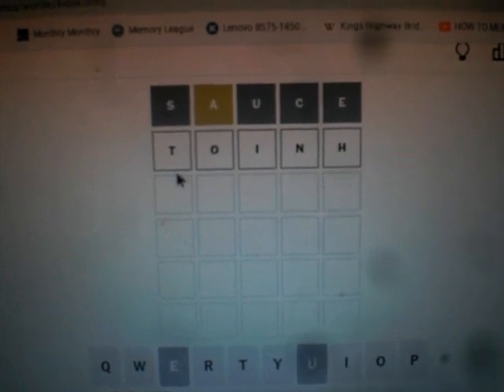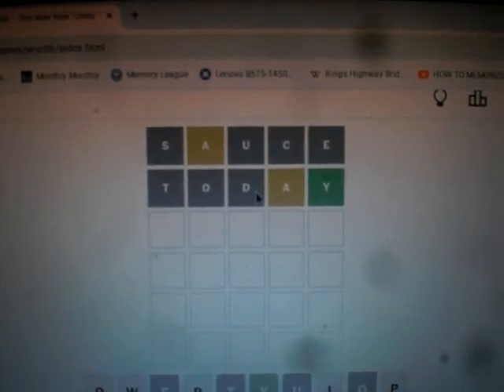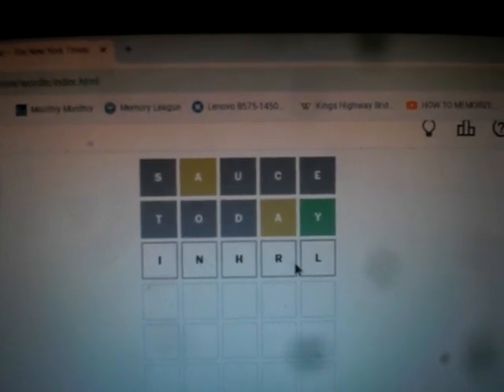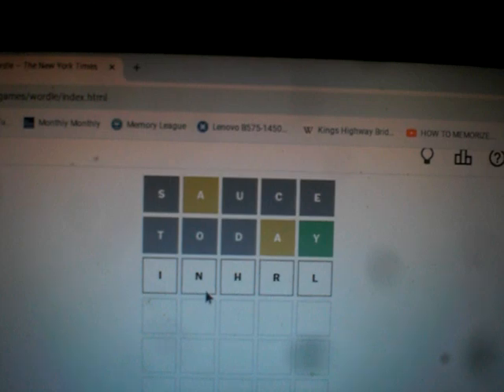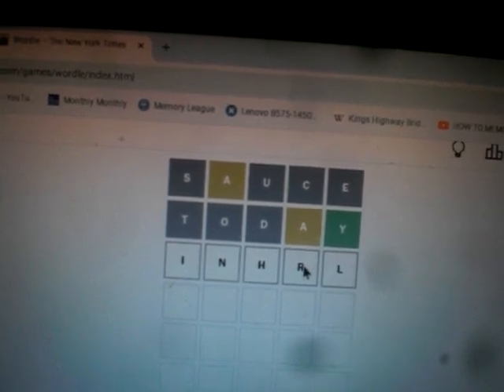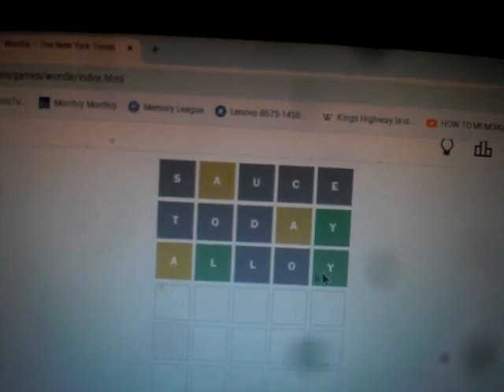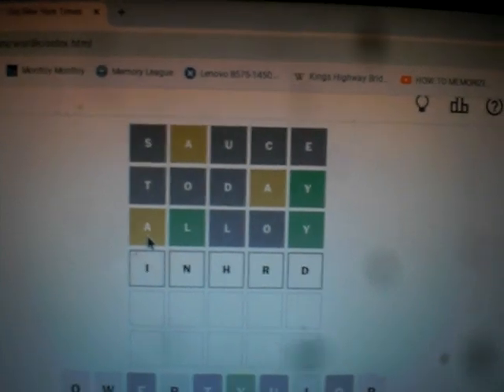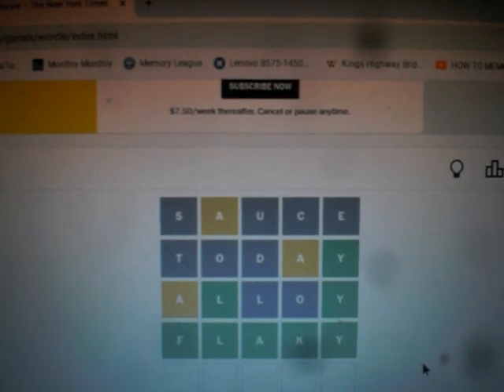Wordle - Tutorial - Thursday, January 29, 2026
Helpful Hint: The most common letters in the English language, from left to right, are:

ETAOIN SHRDLUC